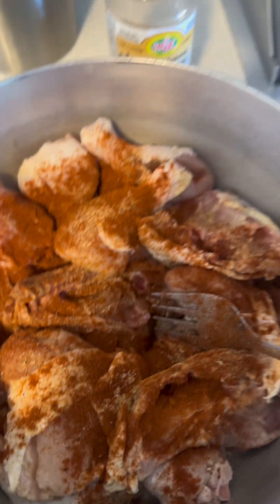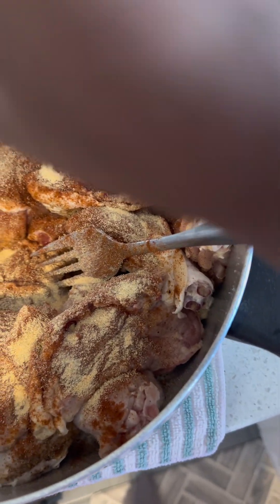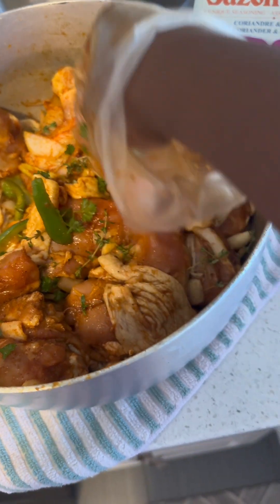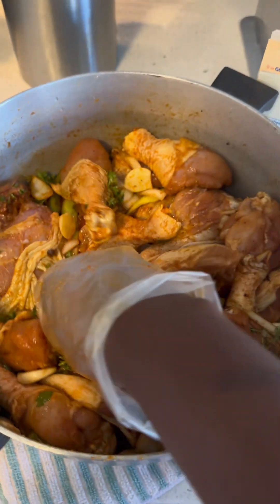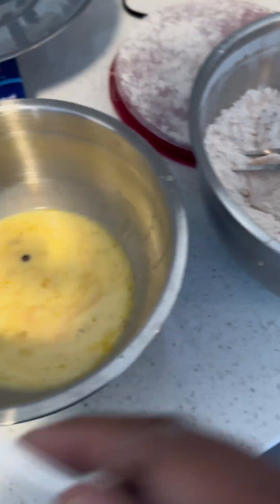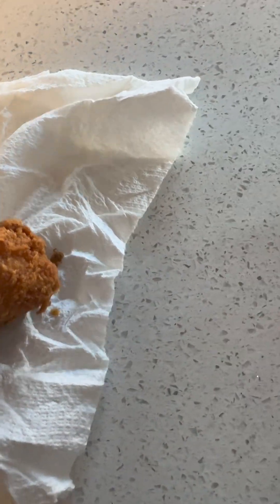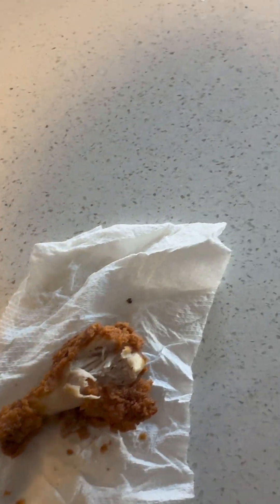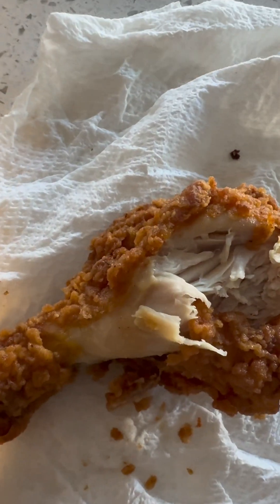Southern Fry Chicken full recipe plus a dash of gravy at the end 😊